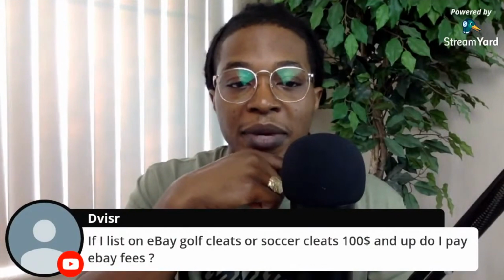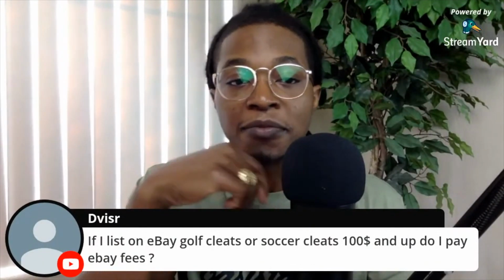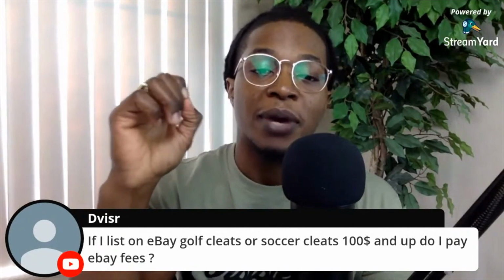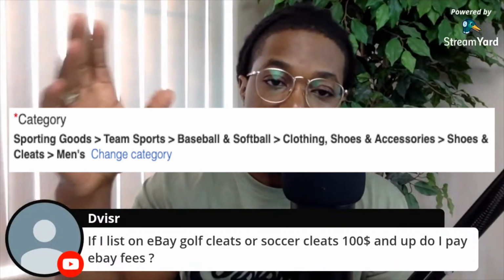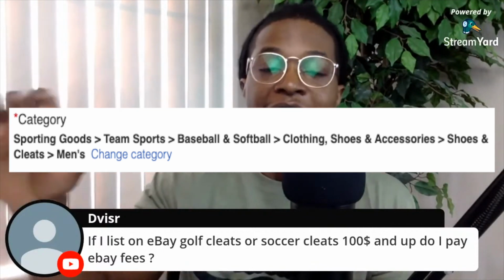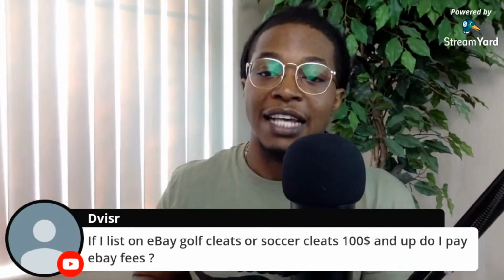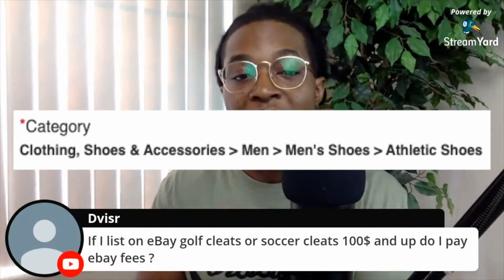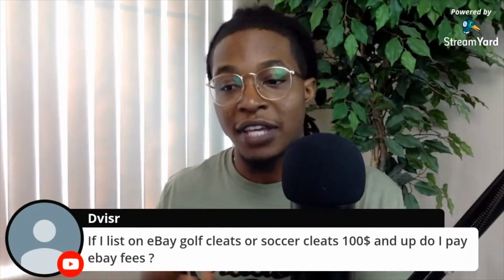HOW TO SAVE MONEY ON EBAY FEES!